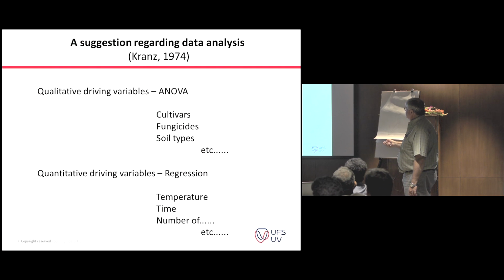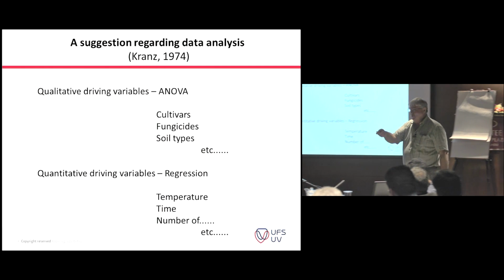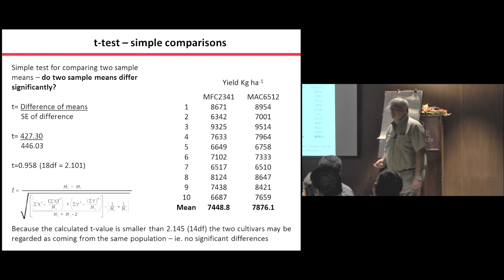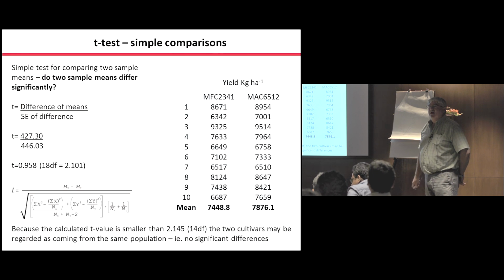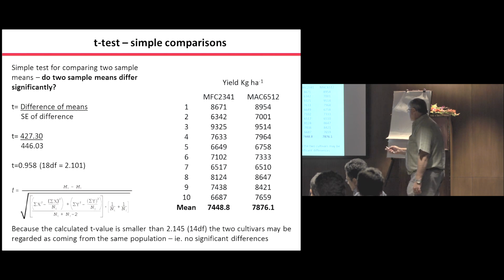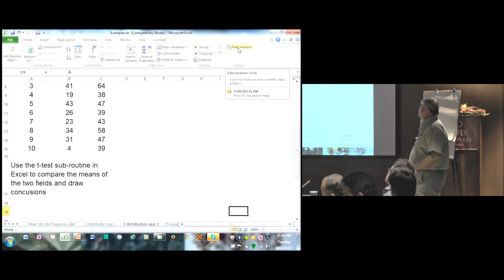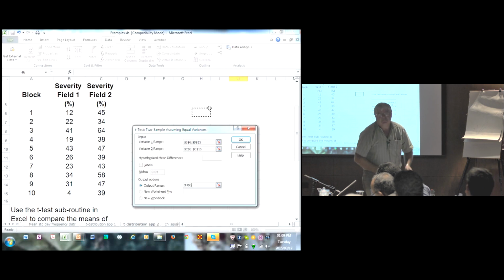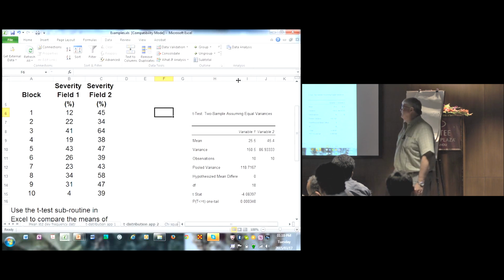DRRW Course 13 biometry 2 neal mclaren 6 Match Source Medium bitrate